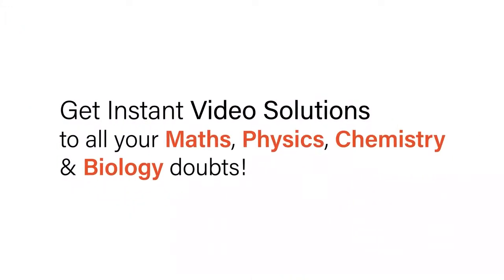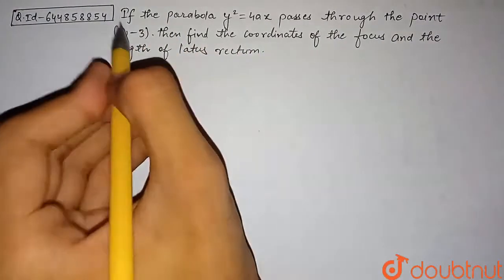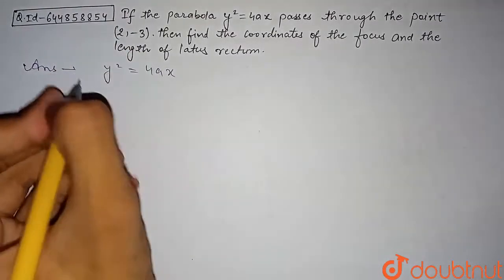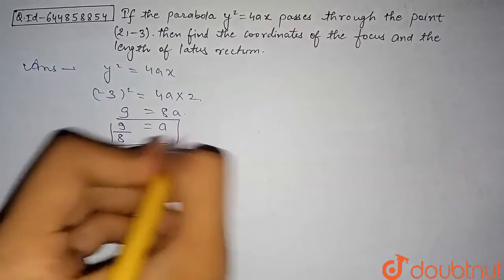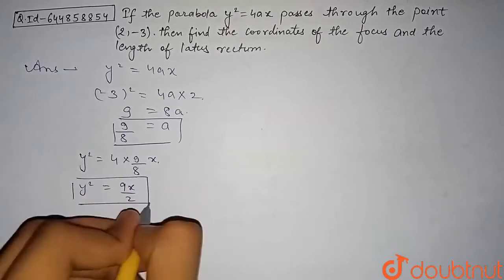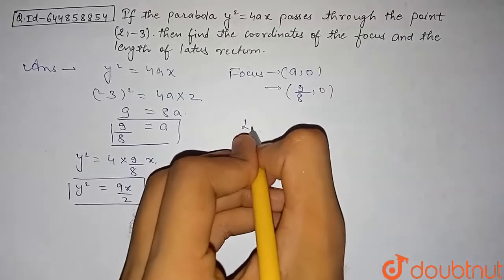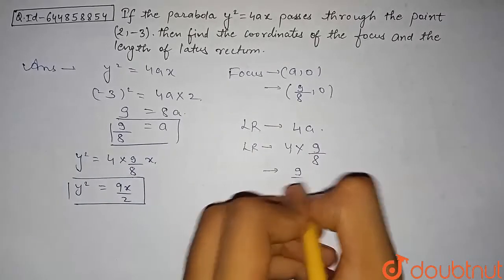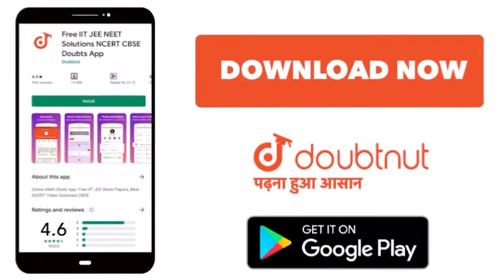If the parabola y^(2)=4ax passes through the point (2,-3) then find the co-ordinates of the focu...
If the parabola y^(2)=4ax passes through the point (2,-3) then find the co-ordinates of the focus and the length of latus rectum.
Class: 11
Subject: MATHS
Chapter: CONIC SECTION
Board:CBSE

👉 Have Any Query? Ask Us.